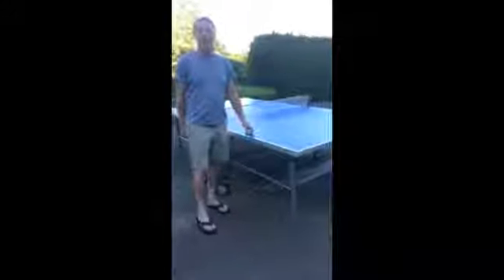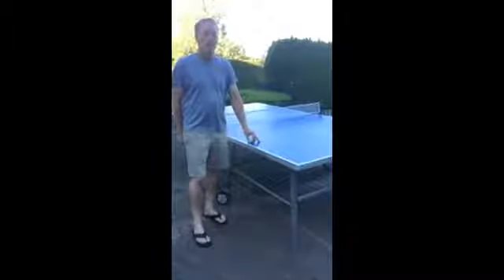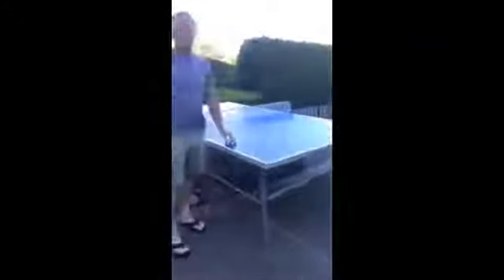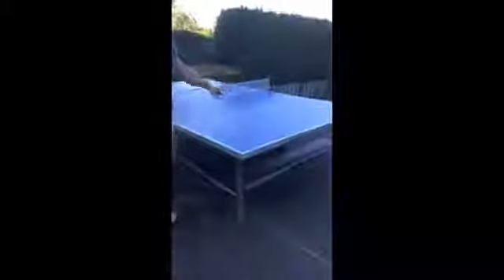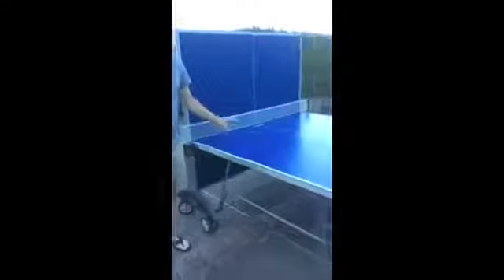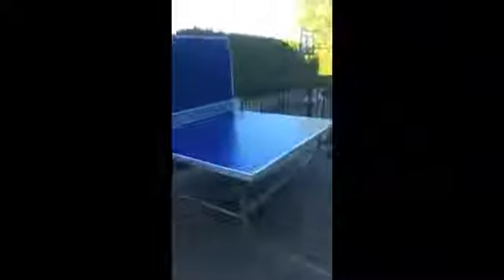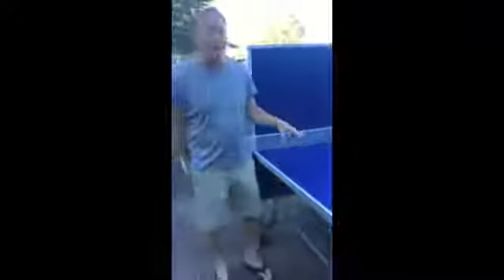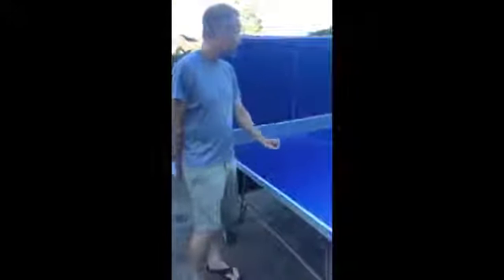Kettler Top Star XL Review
Kettler Top Star XL Review, Kettler Top Star XL Review